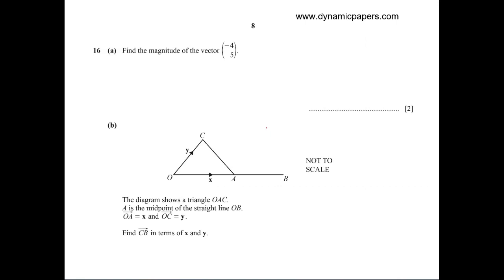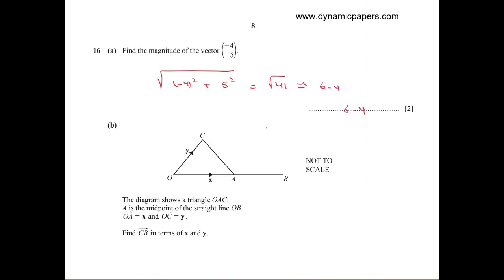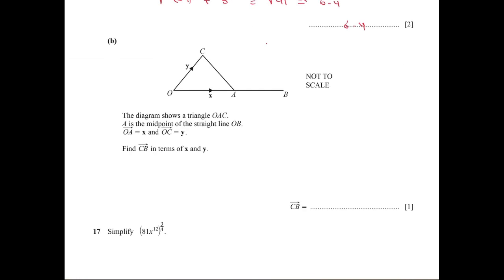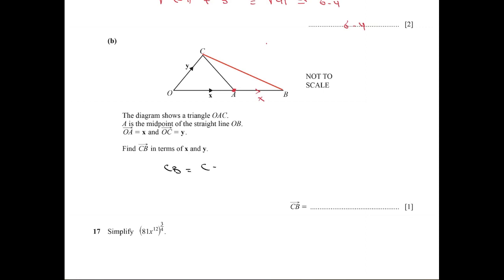0580 21 m j 23 Q16